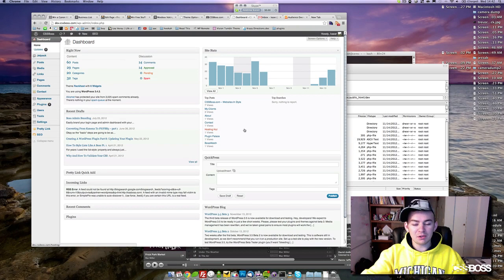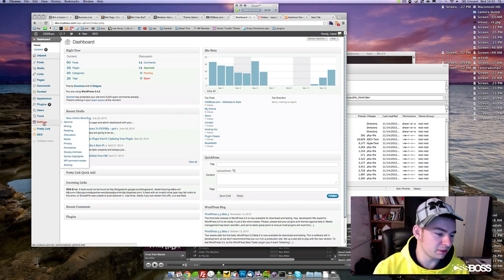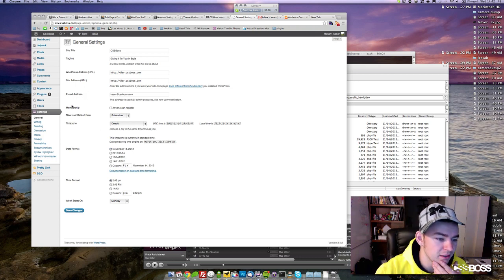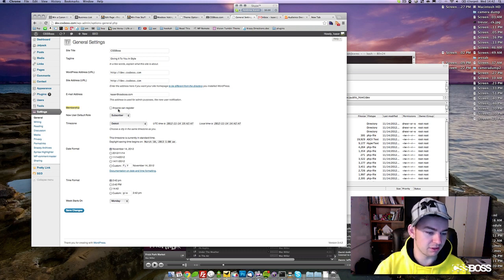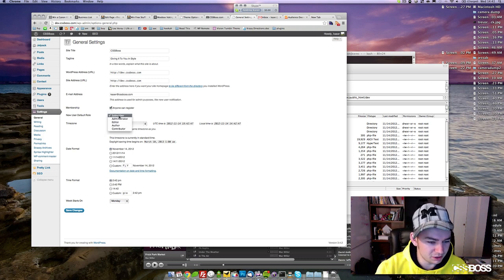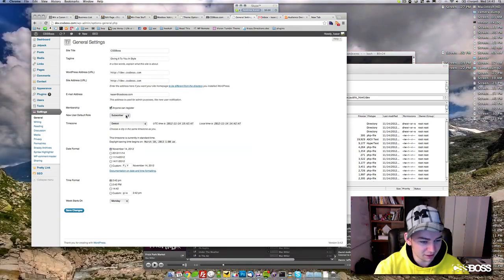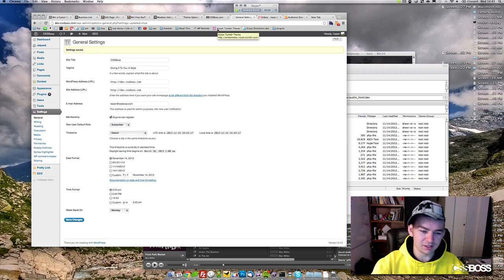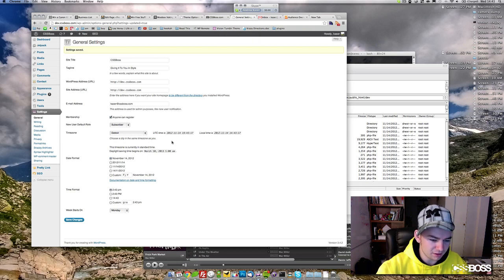Enable Registration On Wordpress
Allowing users to register on your wordpress website takes just a second to set up!

If I helped you at all and you want to show some support,